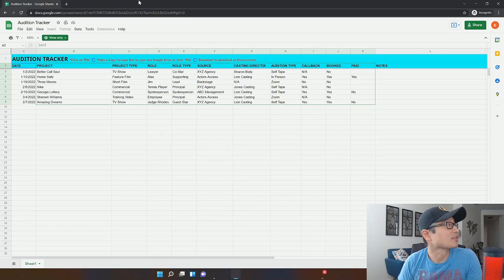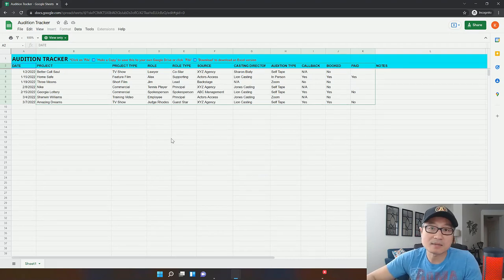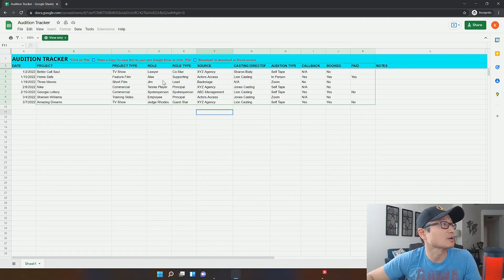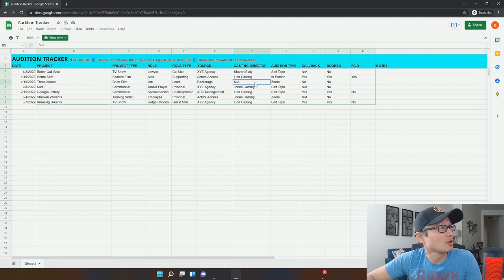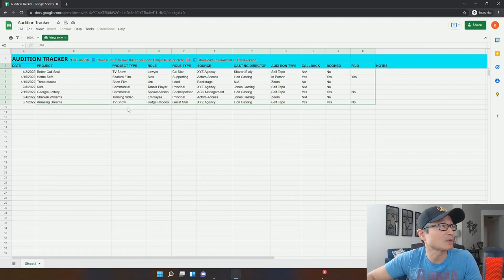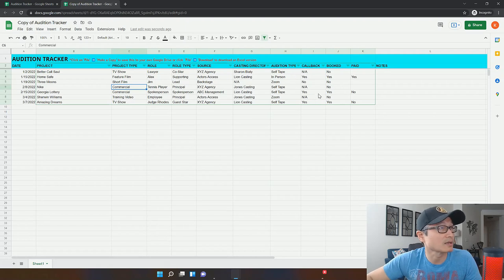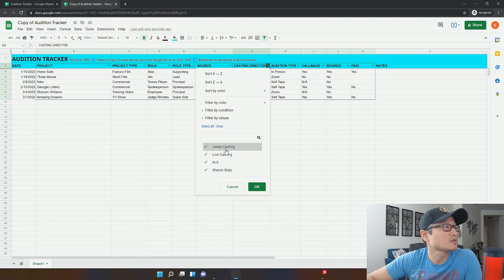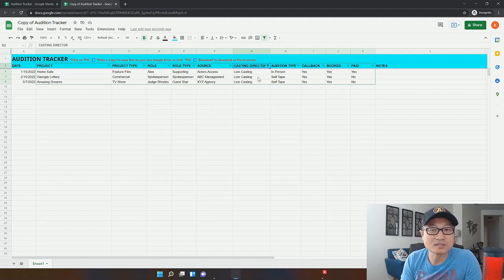Keep Track of All Your Auditions with an Audition Log Spreadsheet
Download my audition log template and start tracking your own auditions

CAMERA GEAR USED TO RECORD THIS VIDEO:
○ My camera
○ Studio lights

This helps support me and my YouTube channel so that I can continue to make free videos for you every week. There is no additional charge to you! Thank you for supporting The Acting Career Center!